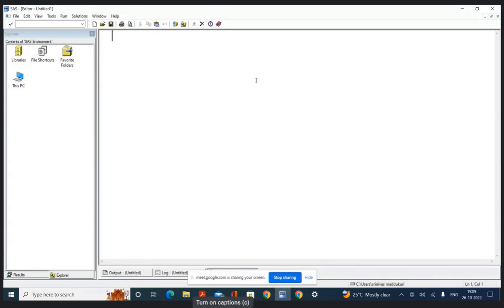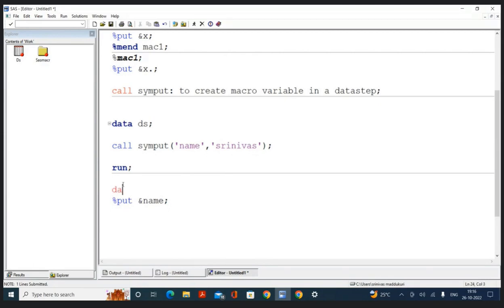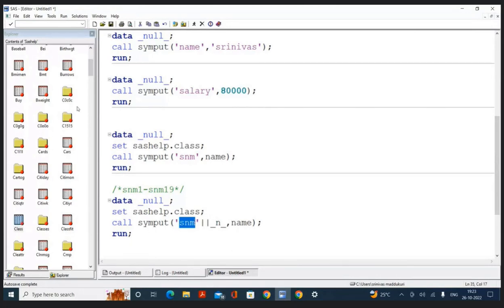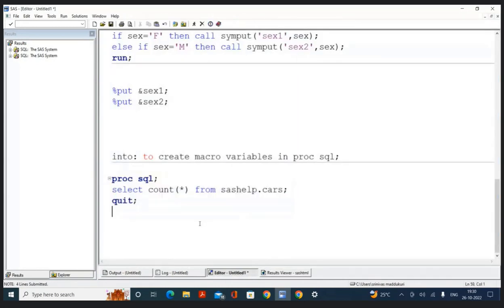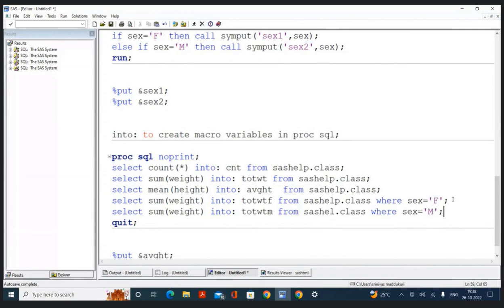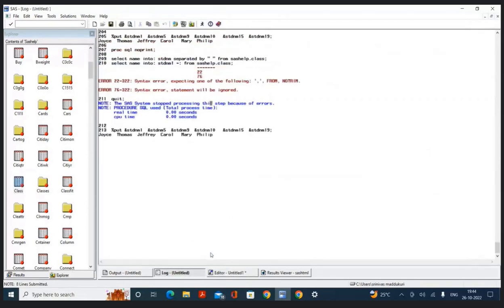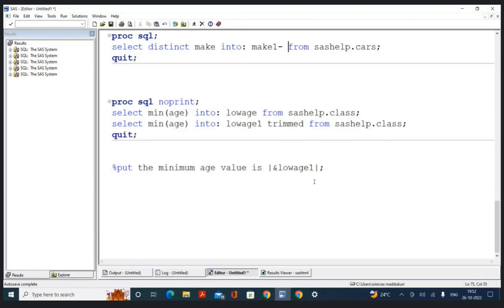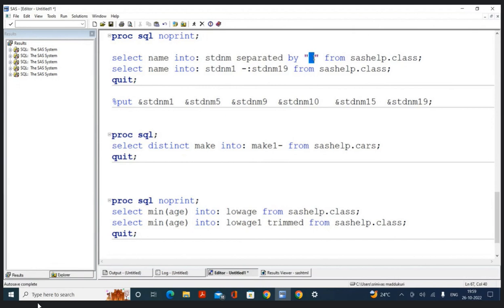6 Macro||MACROS IN SAS || ADVANCE SAS || SAS ADVANCESAS MACRO|| CADAVUKO